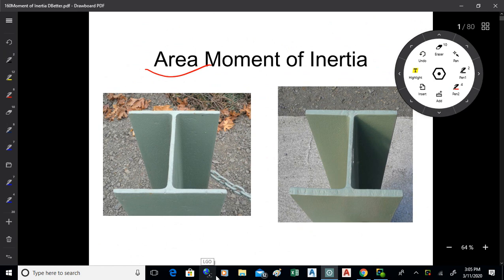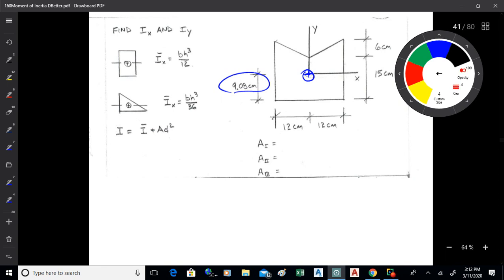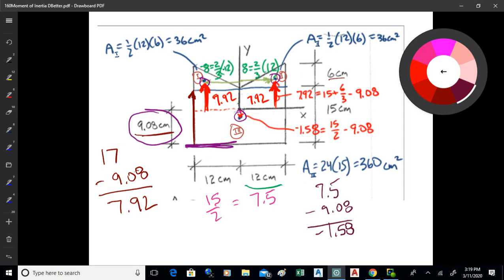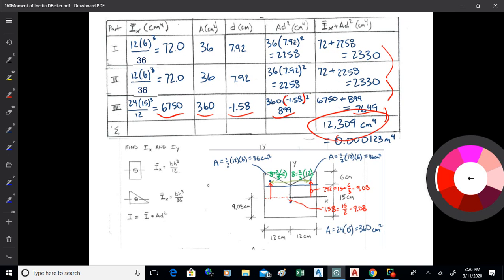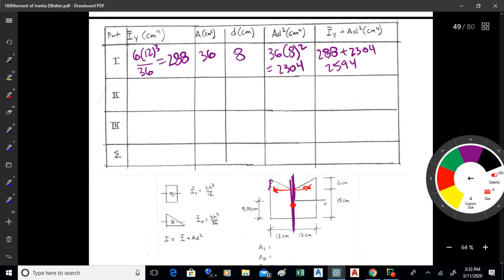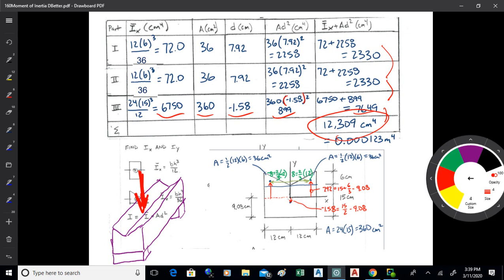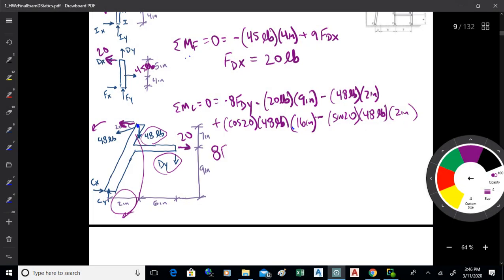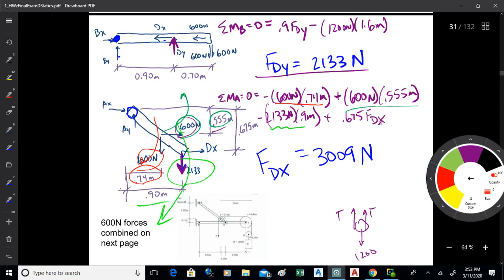Statics 200311 MofI HW